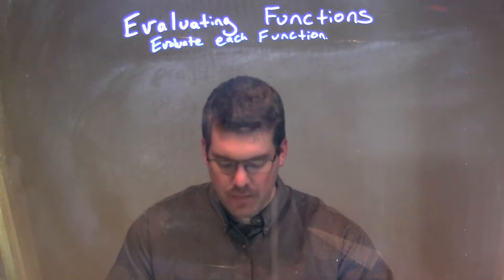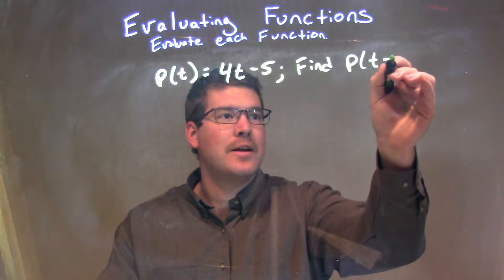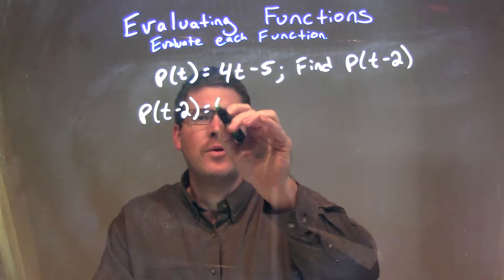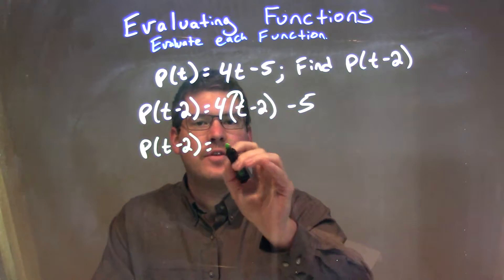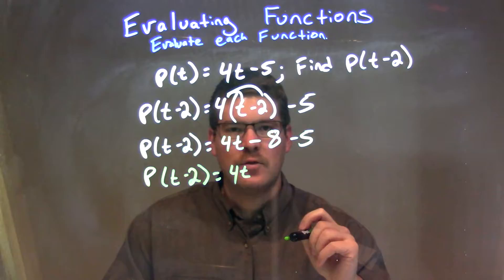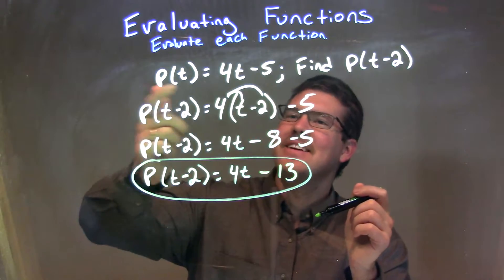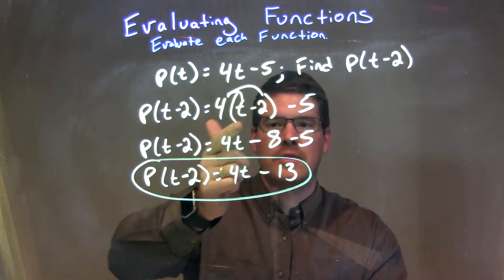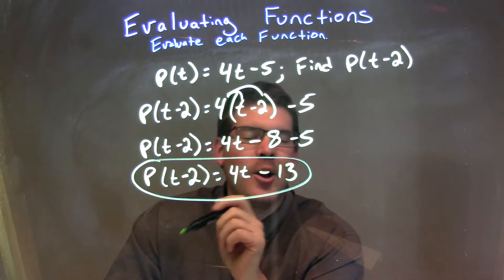p(t)=4t-5; find p(t-2)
A math video lesson on Evaluating Functions.  In this video we evaluate p(t)=4t-5 for p(t-2)